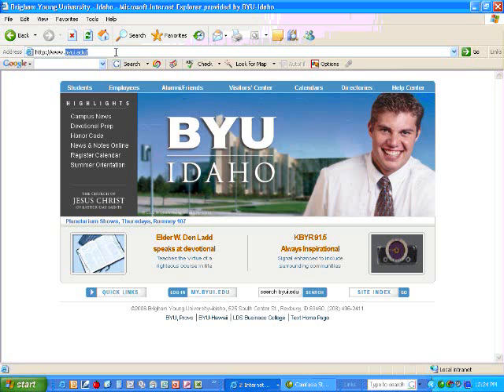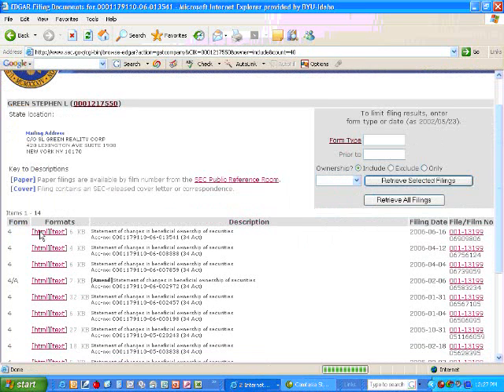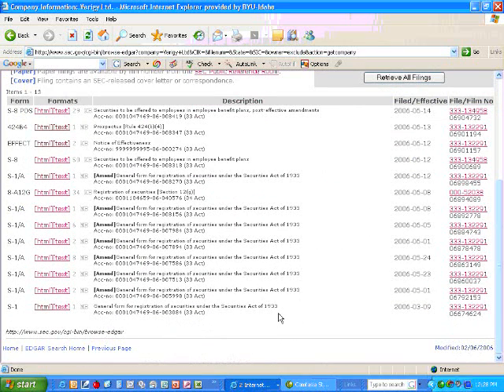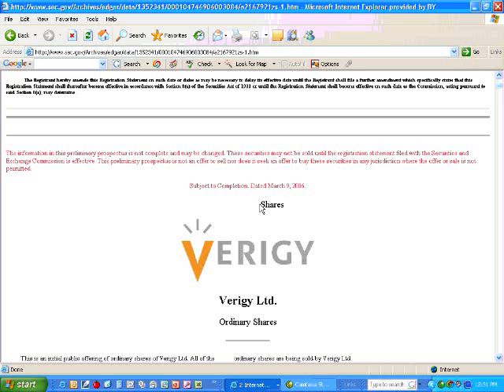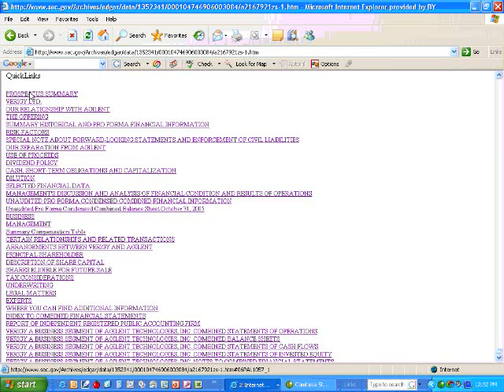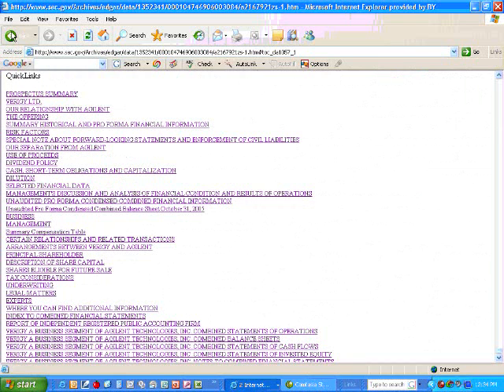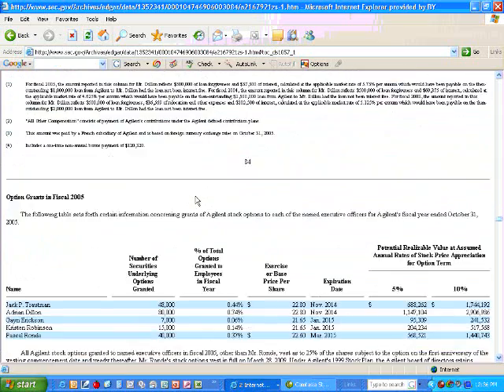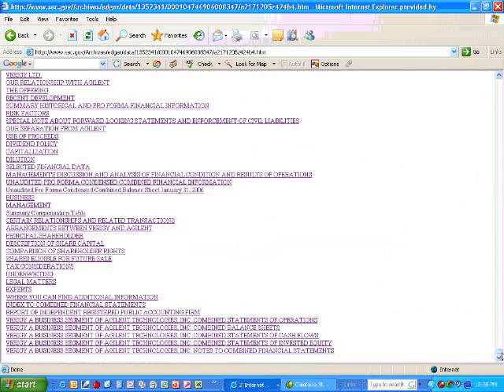EDGAR Tutorial Part I.wmv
Tutorial on using SEC's EDGAR database.